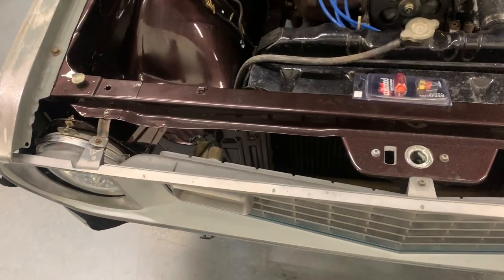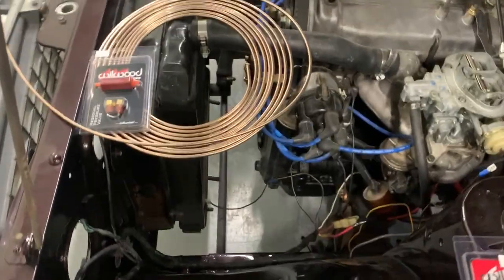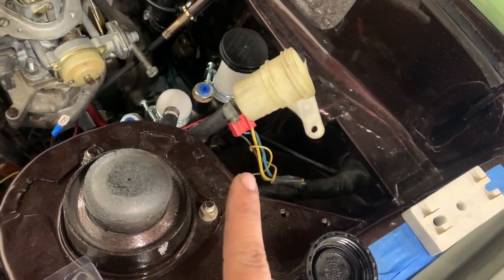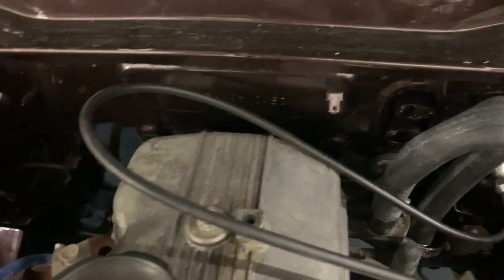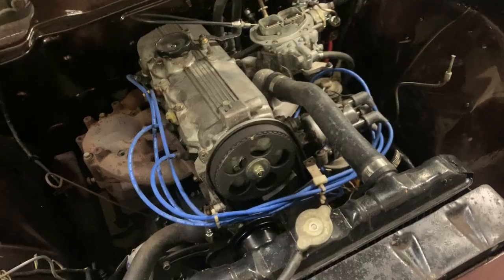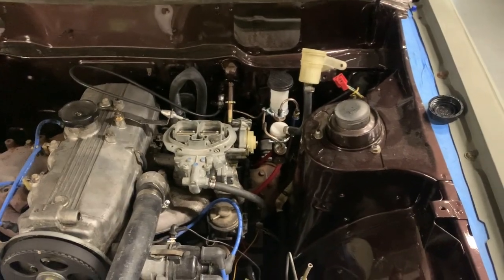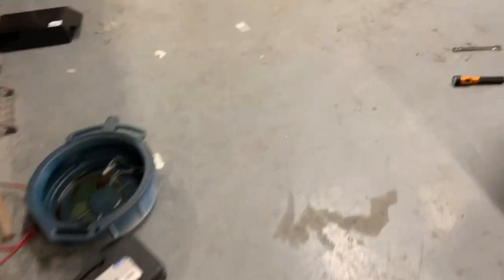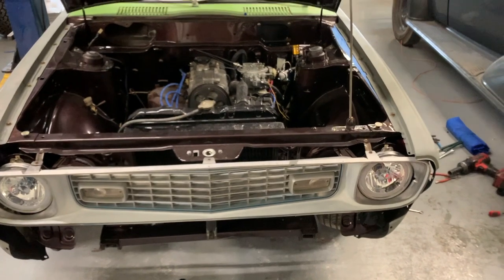THE 74 COLT HAS BRAKES!!!!!!!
BRAKES ARE INSTALLED AND DONE NOW THE OLD GIRL CAN STOP AND IS SAFE!
USED COPPER/NICKLE LINE TO HELP COMPLEMENT THE BROWN PAINT AND I SAW IT CAME OUT REALLY NICE!!!